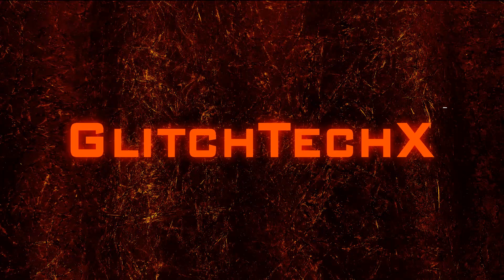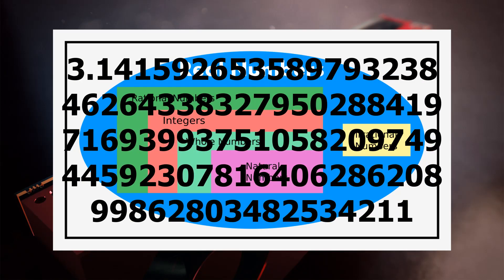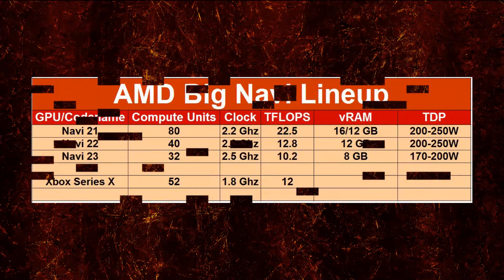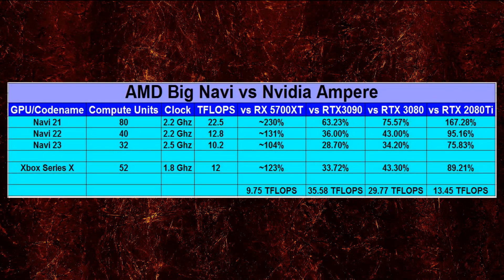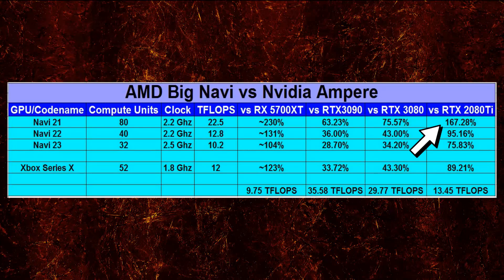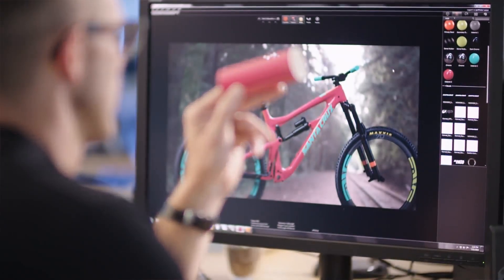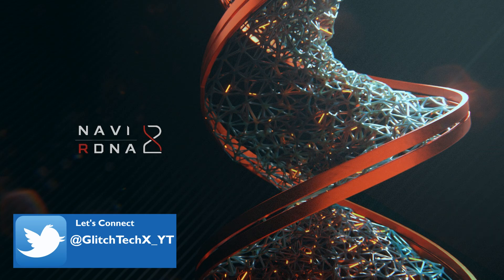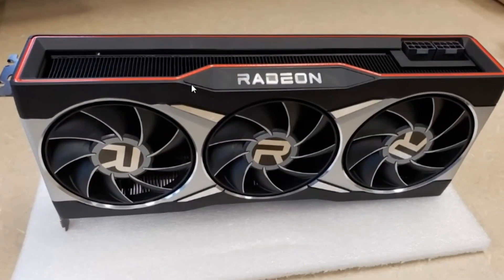Big Navi Radeon RX 6000 vs Nvidia Ampere RTX 3000 | A Comparison, RX 6000 Specs & My Opinion..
Evaluating the specifications of AMD RX 6000 Big Navi Radeon cards and comparing them against the rival, NVIDIA Ampere RTX 3000 series GPUs. A speculation of how the AMD Big Navi RX 6000 sizes up against the NVIDIA Ampere lineup and my opinion on what to expect..

Do watch the video for more information on AMD Big Navi RX 6000 lineup, specially if you're doing a PC build. These cards are scheduled to launch on the 28th of October 2020.

Your support is INVALUABLE..!!!

- GlitchTechX (GTX)

Giving credit where it's due-
FP32 Infographic-